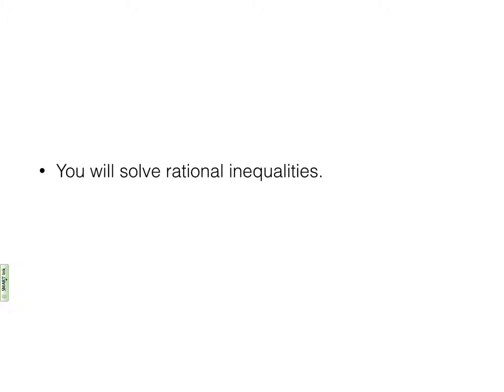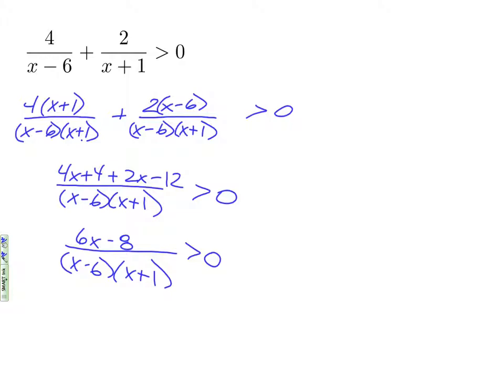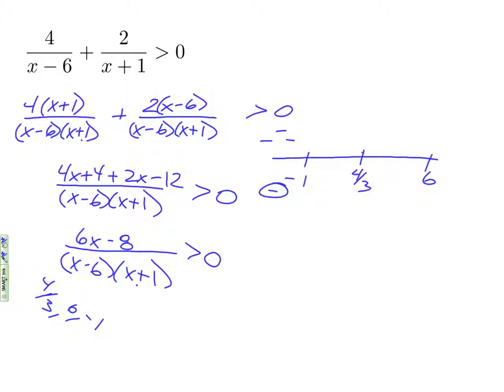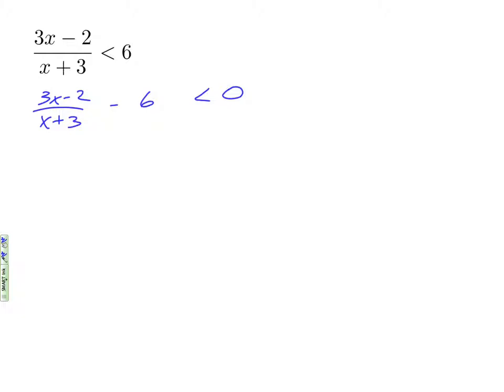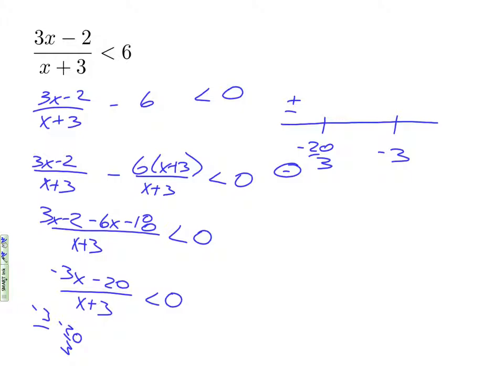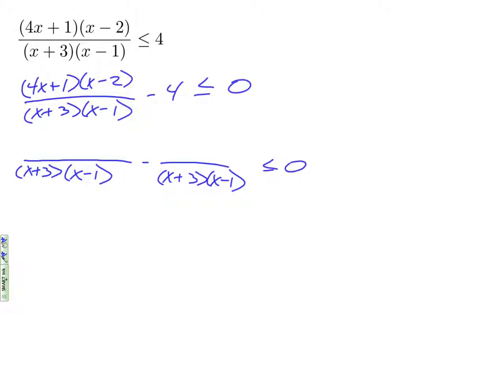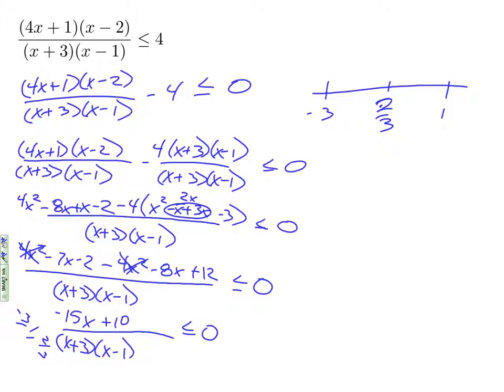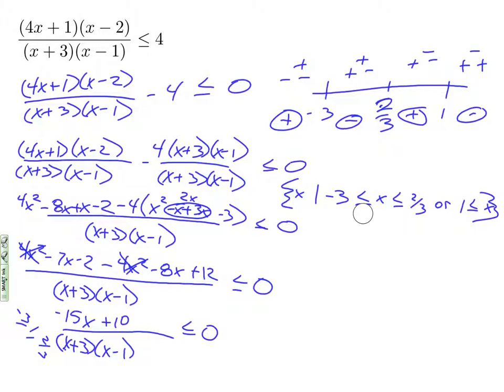Solving Rational Inequalities (Unit 2 Video 8)